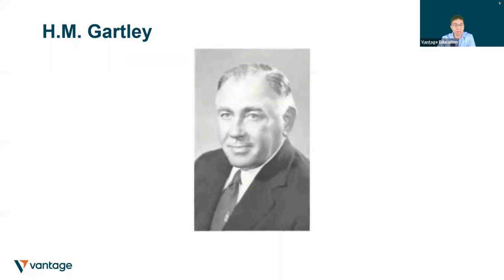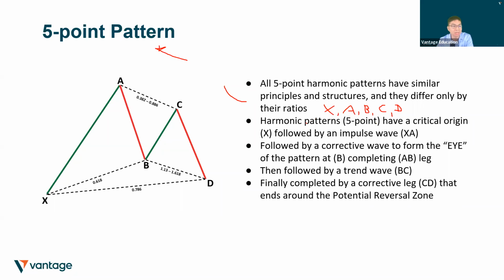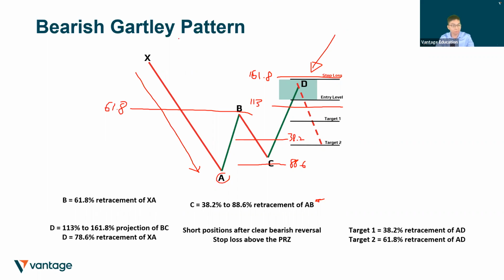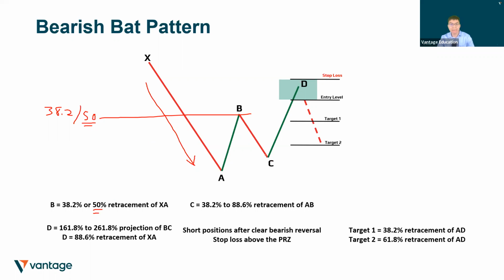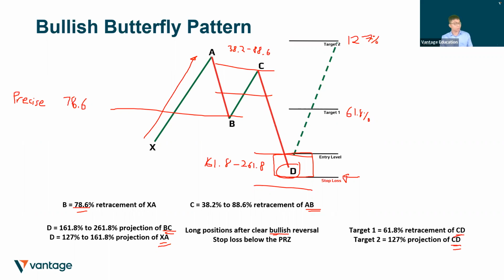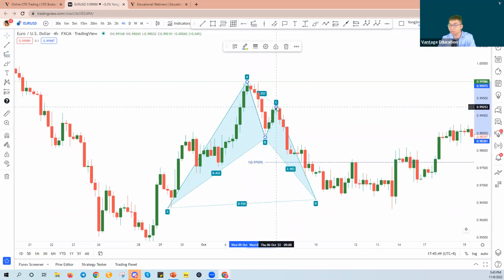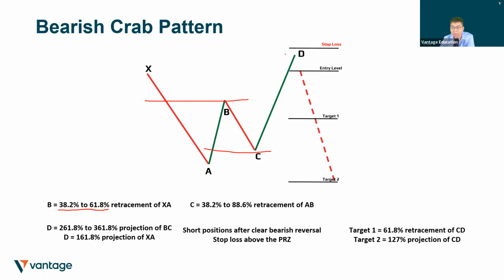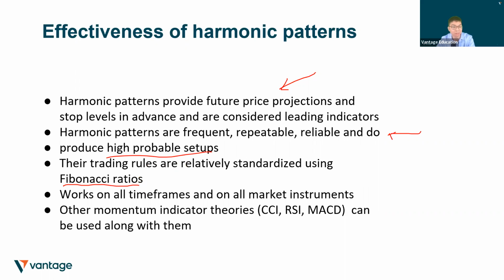Webinar | 8 November 2022 - Mastering Fibonacci Retracements & Extensions Part 2